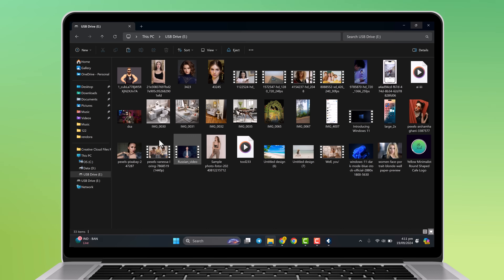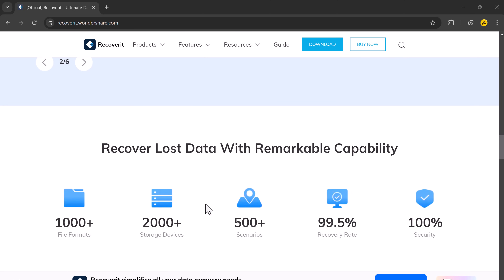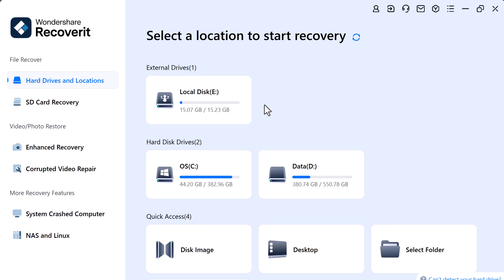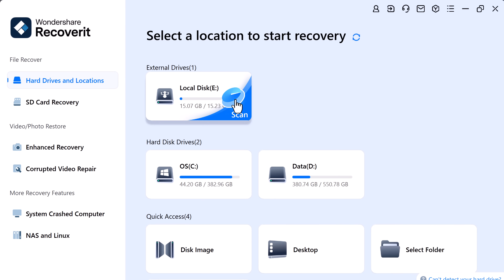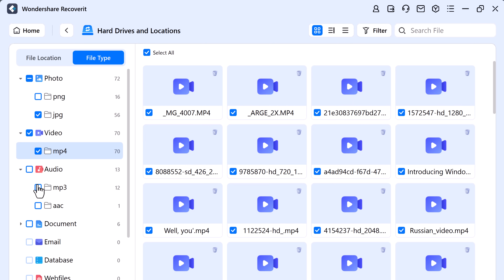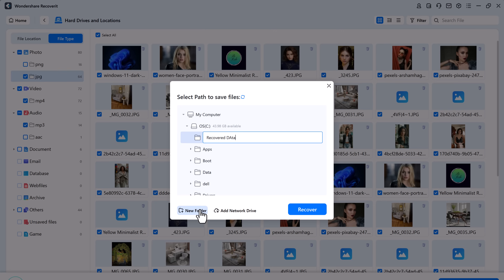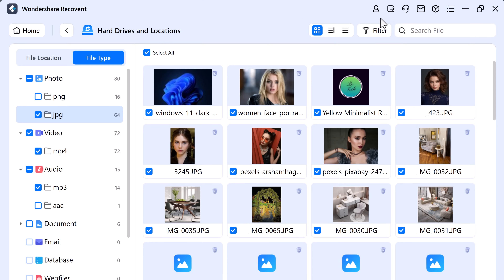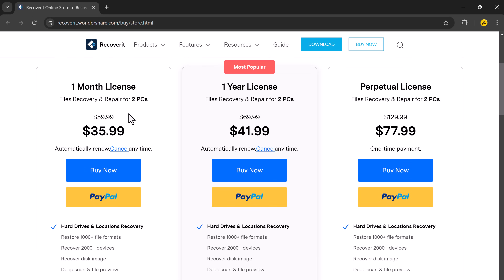How to Recover Accidentally Deleted Files from SD Card/Hard Disk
Try the Best Data Recovery Tool to Recover All Your Lost Files
Recover Your Lost files from SD card with 99.55% success rate
how to recover accidentally deleted files from your SD card, hard drive, USB drive, or digital camera using Wondershare Recoverit.This easy-to-use tool helps you restore photos, videos, and audio files quickly. Watch the tutorial and get your lost data back in no time!